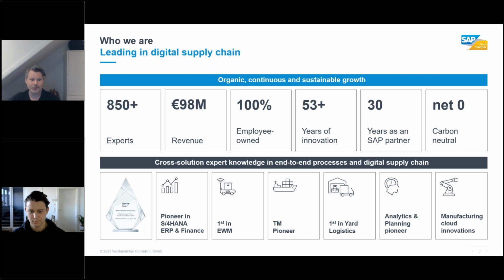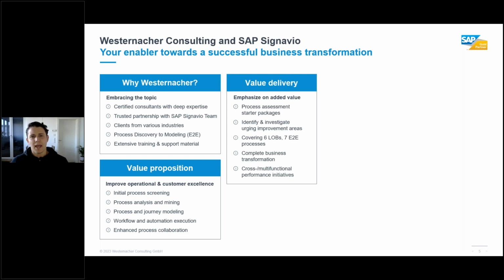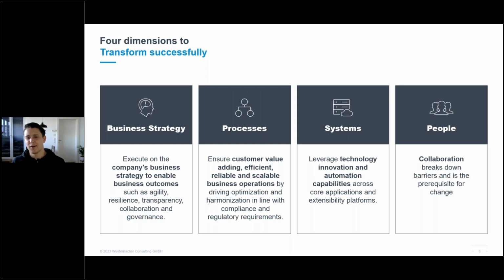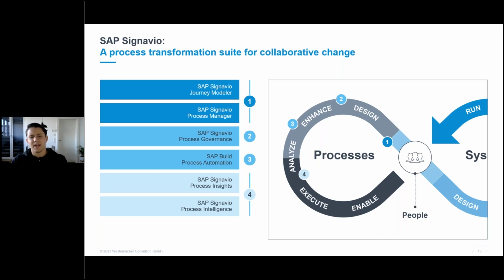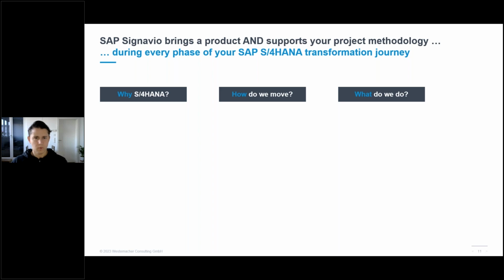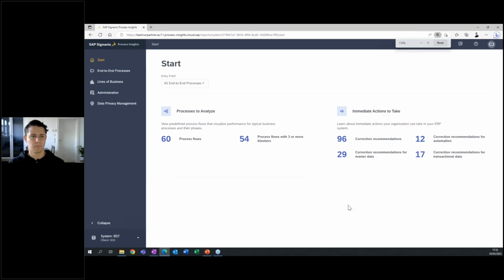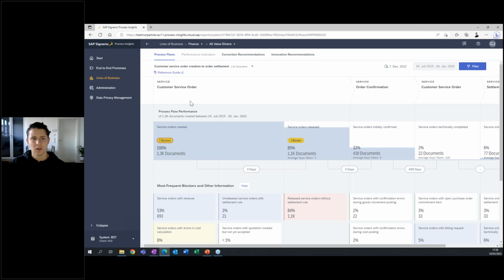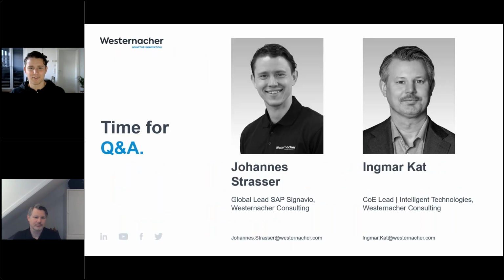The right approach to easily transform to SAP S/4HANA.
Listen to Johannes Strasser and Ingmar Kat explaining a powerful digital transformation platform: SAP Signavio. Gain visibility into your processes, identify areas for improvement, optimize your operations. Learn why Westernacher Consulting is an experienced partner to support your transformation to SAP S/4HANA. Let us take you to the next level with SAP Signavio:

- improve process efficiency
- enhance customer satisfaction
- better risk management
- increase collaboration
- reduce costs

Learn how SAP Signavio will help you to achieve your strategic goals more effectively. Take the first step towards transforming and contact Westernacher Consulting.

Speakers:
Ingmar Kat
Solution Architect, CoE Lead Intelligent Technologies, Westernacher Consulting

Johannes Strasser
CoE Lead SAP Signavio, Westernacher Consulting

0:00 Introduction
0:56 About Westernacher Consulting
5:00 Westernacher & SAP Signavio
7:41 Client engagements
8:37 Set of key challendes
12:28 Four dimensions to transform successfully
16:07 From strategy to execusion
18:18 SAP Signavio
26:19 Why, What, How
27:53 SAP S/4HANA transformation with SAP Signavio
32:13 Demo
43:06 Wrap-up